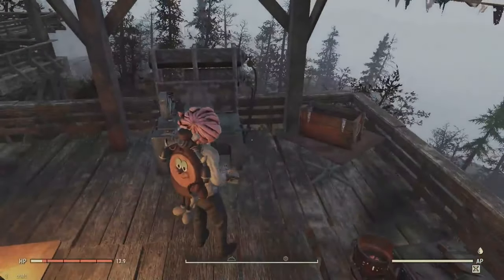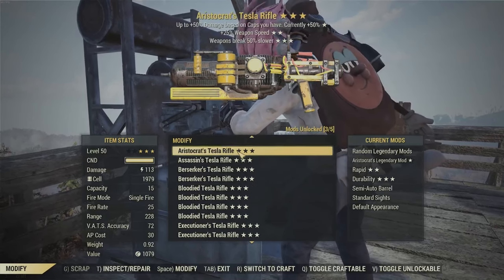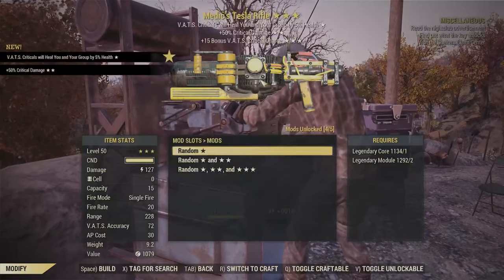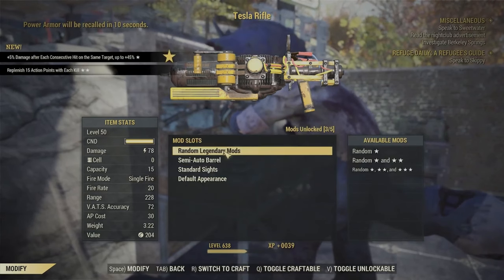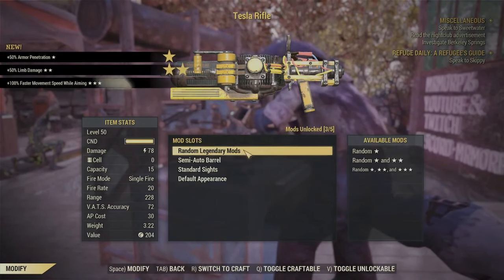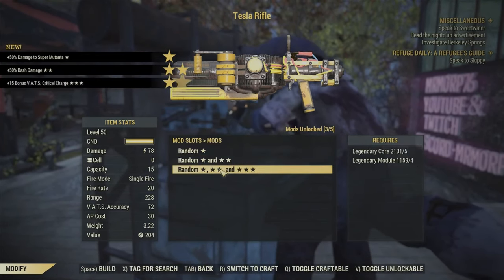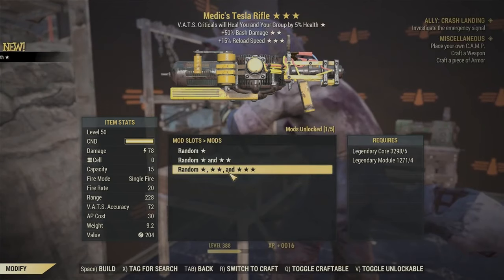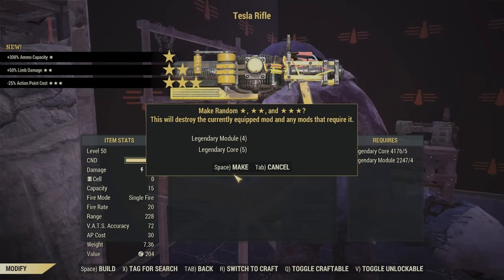God Roll Tesla Rifle Compilation! | Fallout 76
Tesla Rifle Reroll Compilation! The new Fallout 76 legendary crafting system made getting God Rolls easier, so this old way of rolling weapons not worth it. I'm cleaning up the channel and making compilations of the rolling content! I hope you enjoy!
Looking for God Roll Tesla Rifles in Fallout 76. Going to roll a bunch of these guns!!! Looking for every Collector Faster Fire rate, 50 Crit, All with 25 reduced action point cost or Durability and reload!. ! Long series of videos to come. Buckle up and enjoy the ride!
Catch me in a stream on YouTube and Twitch @MrMorp76 Saturdays and Sundays 4pm EST as well as random times throughout the week!
We have a discord as well it you'd like to come chill out!

Come spend some time with us on our Discord!!

00:00 576 Tesla Rifle Rolls
00:42 3/4/24 85 Rolls
14:24 4/4/24 100 Rolls
31:16 4/14/24 96 Rolls
45:00 4/19/24 101 Rolls
1:03:06 5/7/24 94 Rolls
1:16:33 5/12/24 100 Rolls